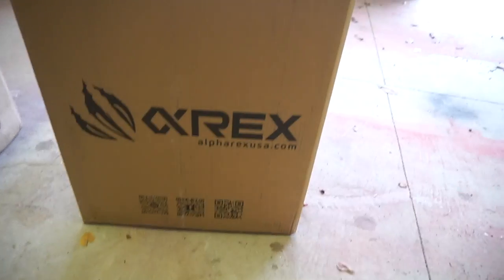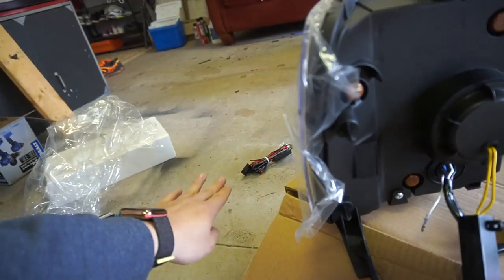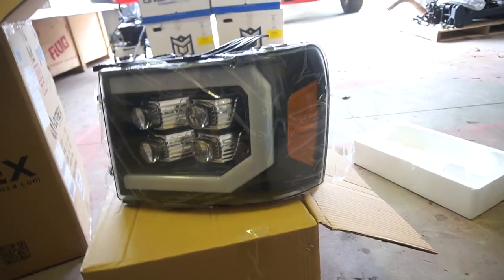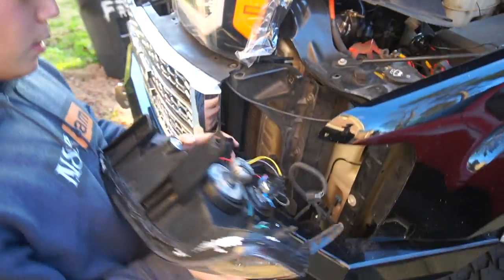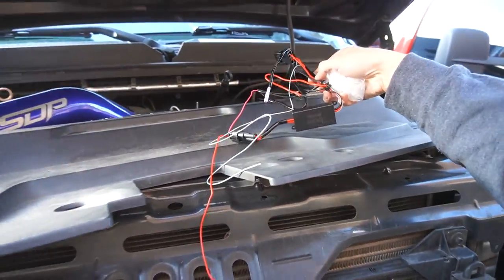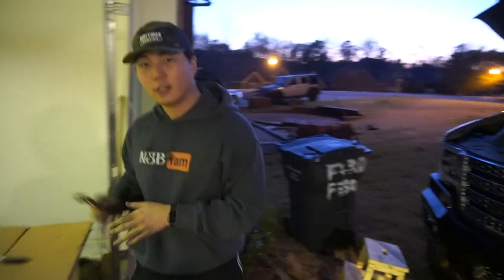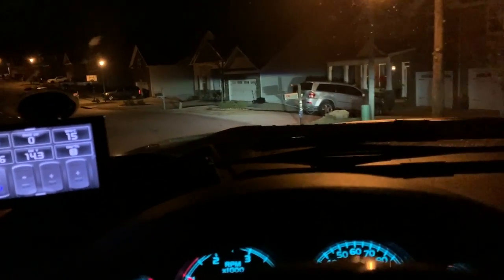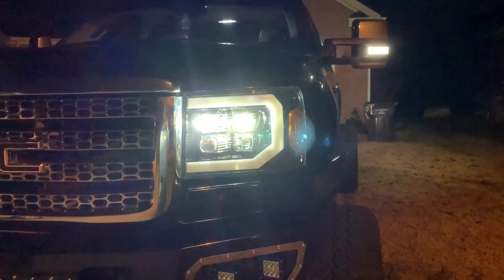These Headlights will UPSET ALL other AFTERMARKET HEADLIGHT Companies.!!!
Huge shout out to Alpharexusa for sending these headlights for the Denali build. These are the NOVA series, which is their top of the line headlights with switch back and sequential LEDs. Visibility on these built in LEDs are insane! love the cut off line from the projectors.